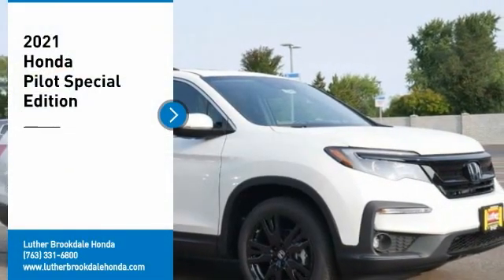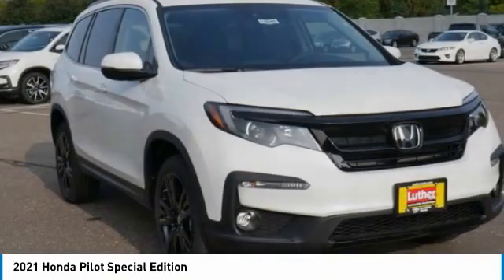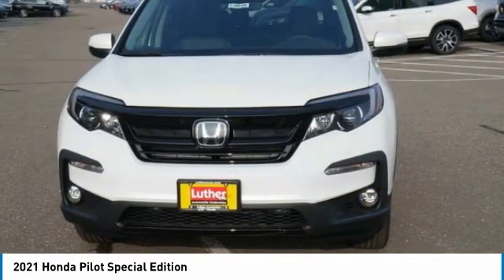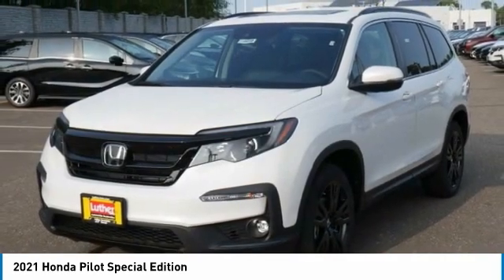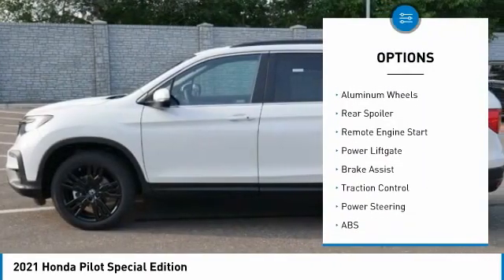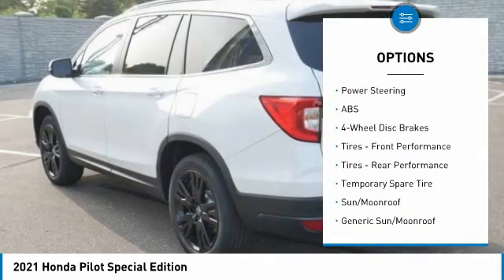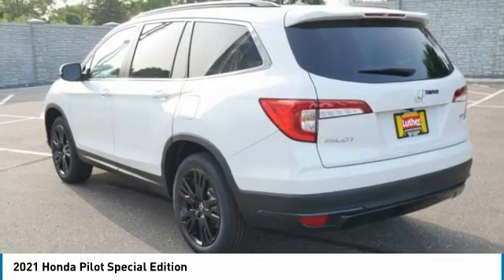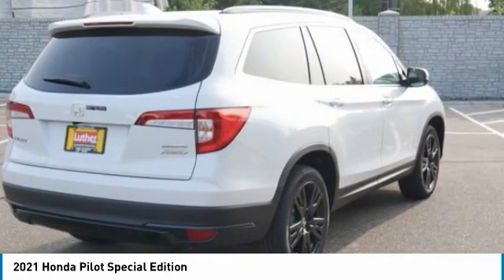2021 Honda Pilot Brooklyn Center,Maple Grove,Plymouth,Minneapolis 210144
2021 Honda Pilot Special Edition

Sunroof, 3rd Row Seat, Heated Leather Seats, Alloy Wheels, AWD, Cross-Traffic Alert, Blind Spot Monitor, Hands-Free Liftgate. EPA 26 MPG Hwy/19 MPG City! Special Edition trim, Platinum White Pearl exterior and Black interior AND MORE!WHY BUY FROM US?Brookdale Honda has moved across Brooklyn Blvd. to our incredible new facility. You will find Minnesota's largest selection of Pre-Owned Honda's and well as the full line up of new Honda's. Need financing? We have a variety of financing terms available.